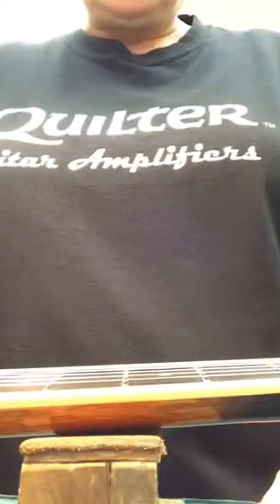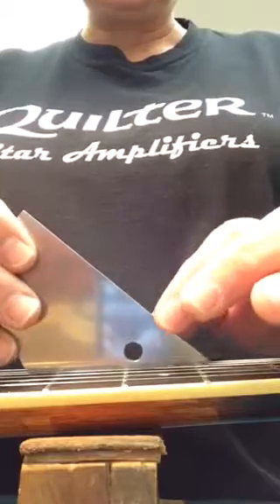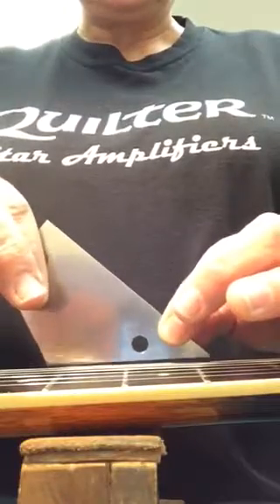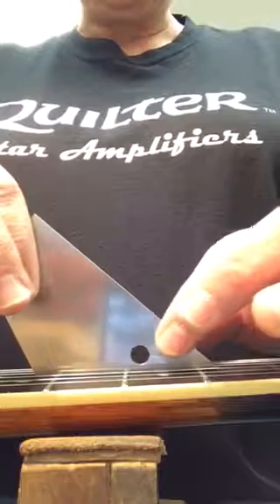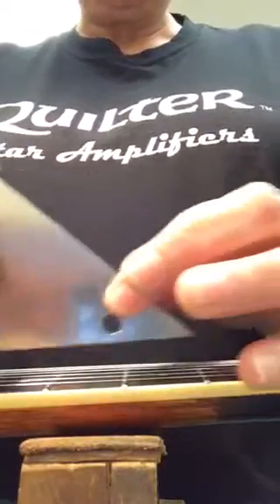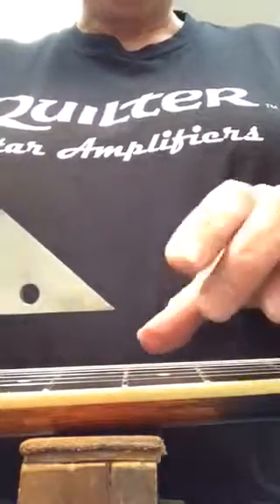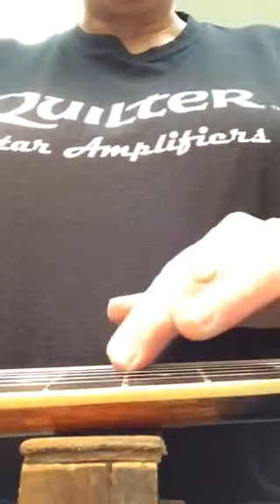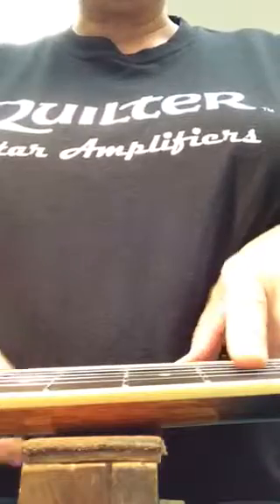When Fret Is Moving In Fret Slot